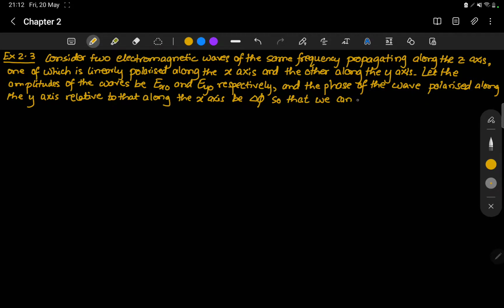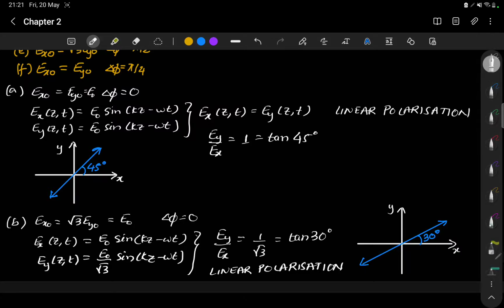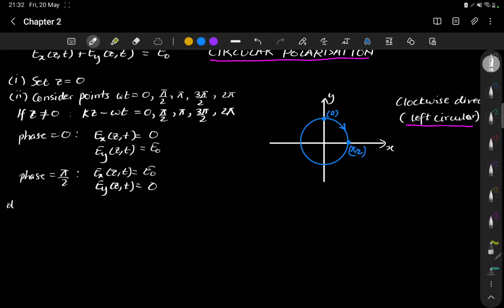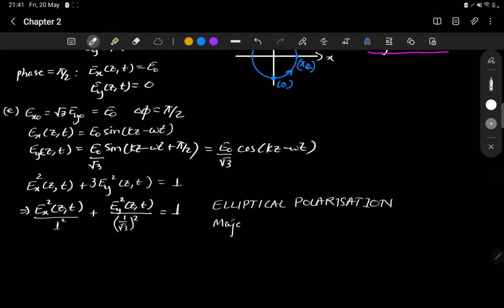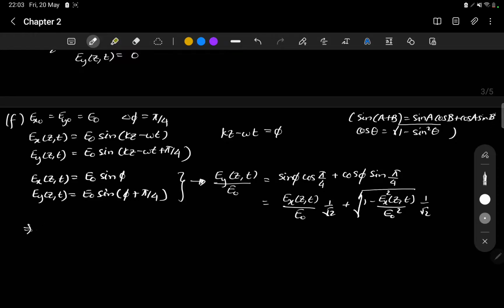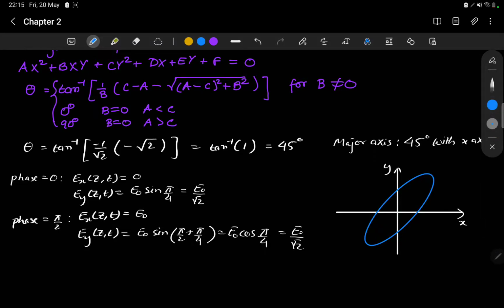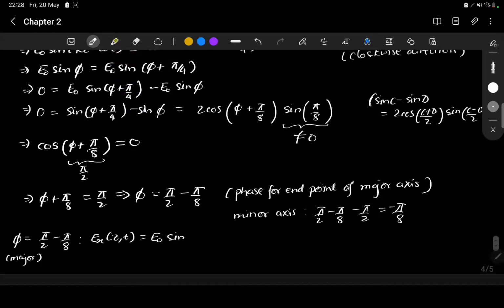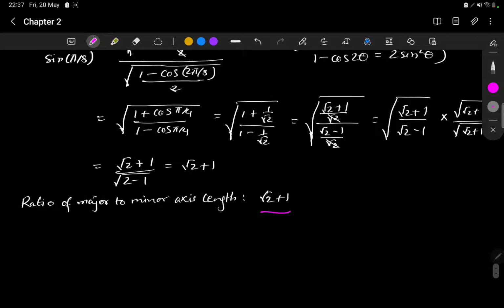Quantum Optics (M Fox): Solutions of Chapter 2 (p3)